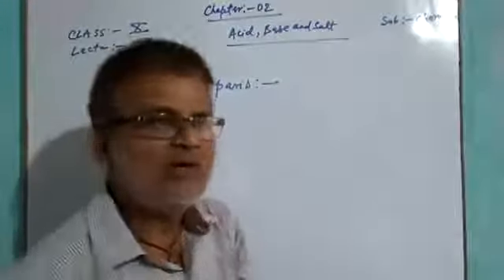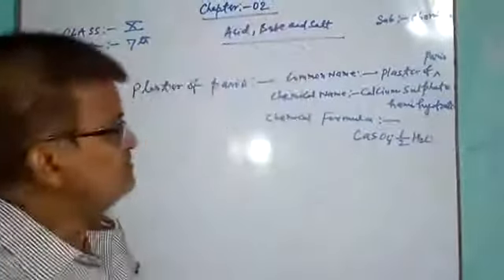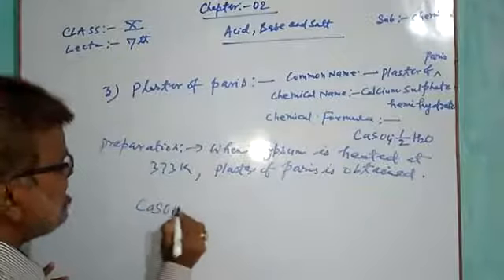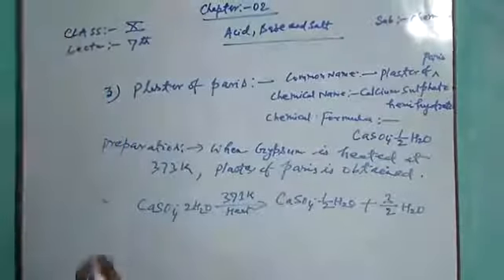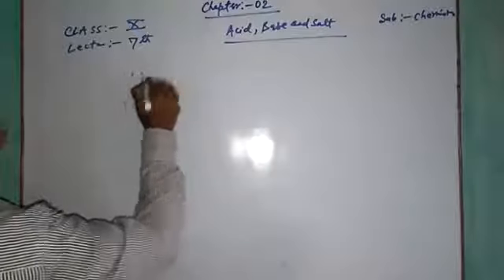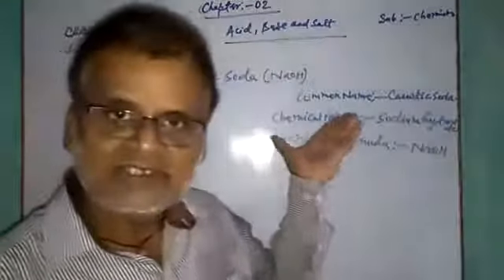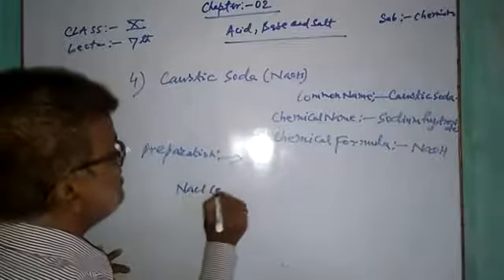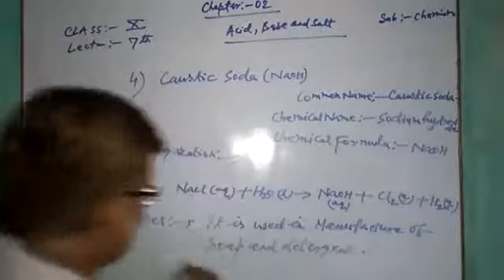CLASS X CHEMISTRY ACID, BASE AND SALT PART 7